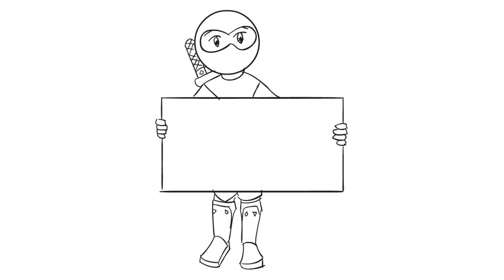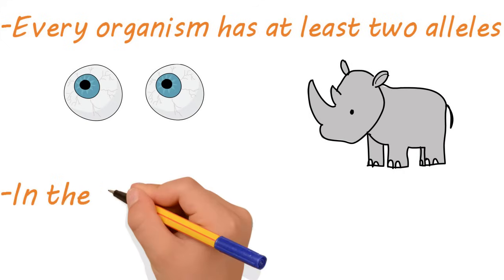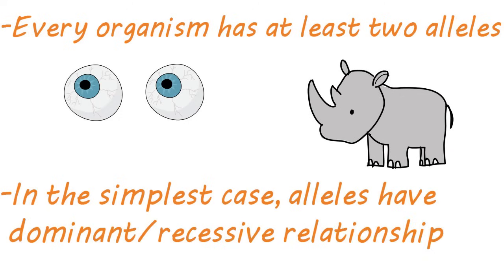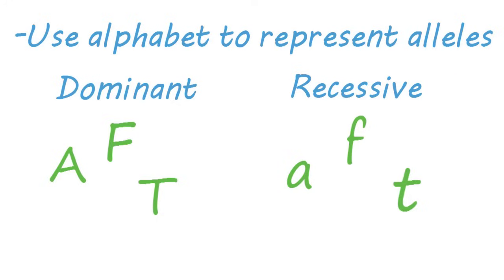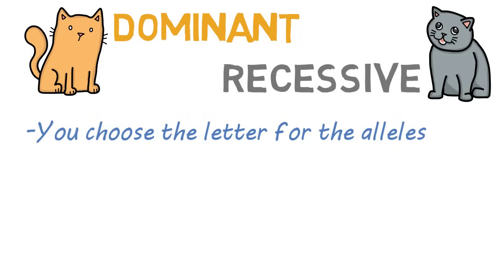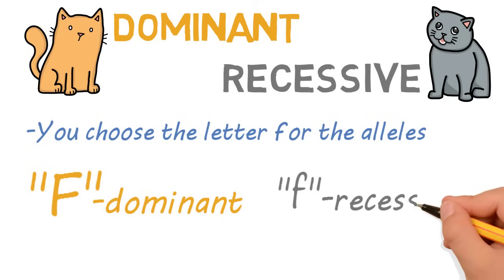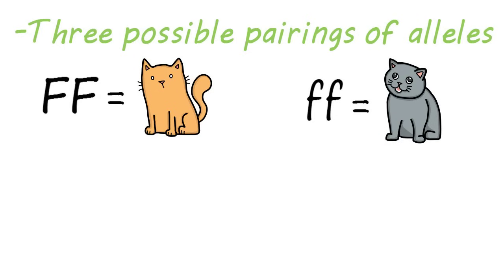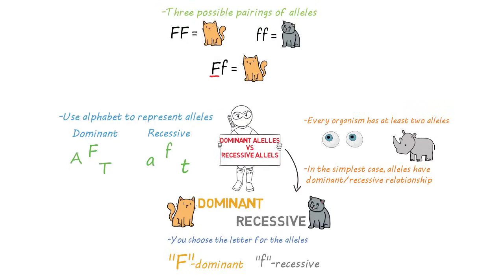Dominant Alleles vs Recessive Alleles | Understanding Inheritance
Learn the difference between dominant alleles and recessive alleles.

Thanks for stopping by, today we are talking about dominant alleles versus recessive alleles.

If you don’t quite remember what an allele is, watch my video on genes vs alleles linked in the description.

Every organism has at least two alleles for every gene, two alleles for eye color, two alleles for horn size, etc, two alleles for every trait. In the simplest scenario, these alleles have a dominant/recessive relationship. This means this means that one form of the allele (the dominant) is expressed over the other form.

We often show this relationship using the alphabet, upper case letters refer to a dominant allele while lower case letters refer to the recessive allele.

So let’s look at an example:

Let’s say cat fur color can be orange or grey, orange being dominant and grey being recessive. The first thing we want to do is select a letter to represent the alleles. The letter you choose is not important so long as you can distinguish between the uppercase and lowercase. Let’s choose the letter “F” since we’re dealing with fur color. So in this example the big F would be dominant or orange, and the little f would be grey or recessive. There are three different pairings of these two alleles. You could have two dominant alleles, FF, in which case the fur is orange, you could have two recessive alleles, ff, in which case the fur is grey or you could have one of each, Ff, order does not matter. In this last case the fur would be orange, because the dominant trait is always expressed  over the recessive.

That’s it for dominant vs recessive alleles. If you have any questions, throw them in the comments.